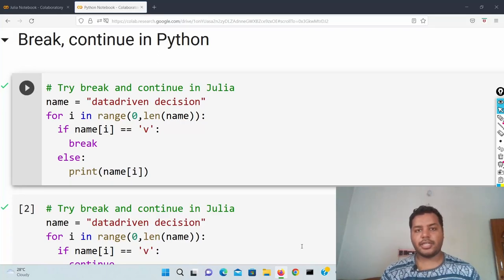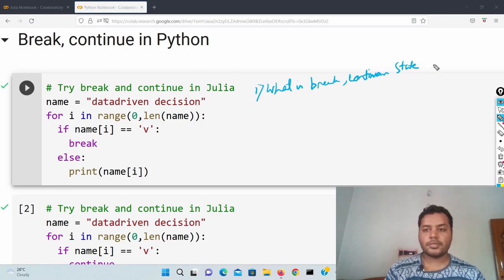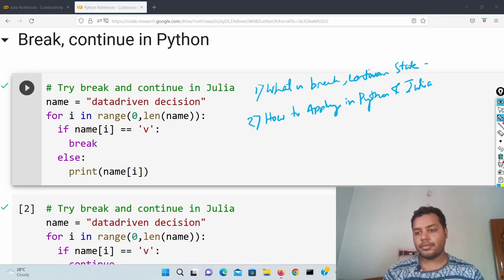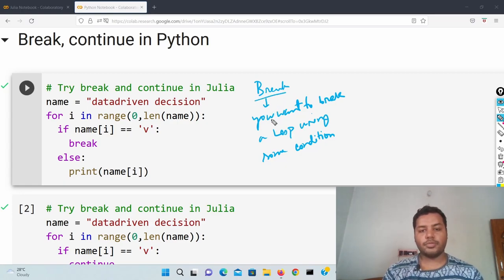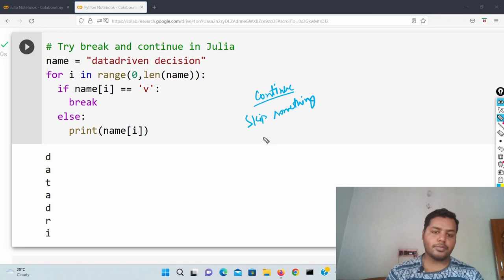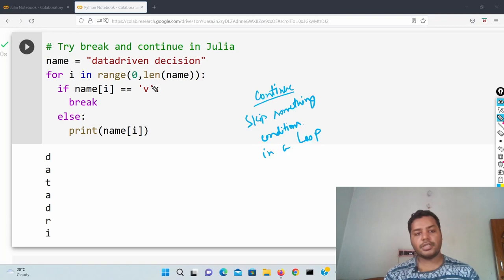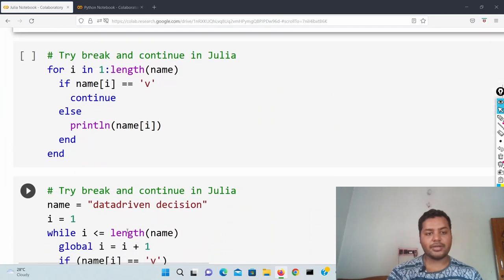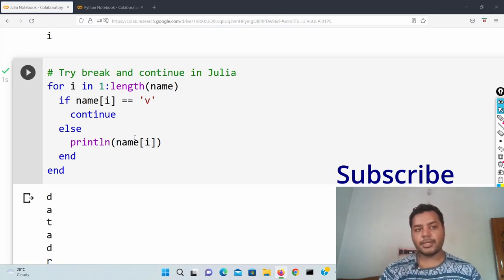Does Python break, continue statement is same as Julia!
In this video, you will learn about how to use break, continuous statement in Python and Julia language.
Here we talked about:
1. What is break statement?
2. What is continuous statement?
3. How to use break and continuous statements in Python and Julia.

In terms of mathematical notations, speed Julia is far ahead compared to Python programming but Python is way beyond in many areas compared to Julia like available packages, available example codes etc.